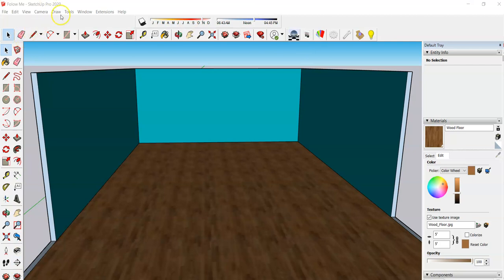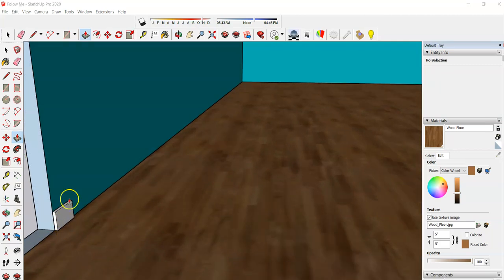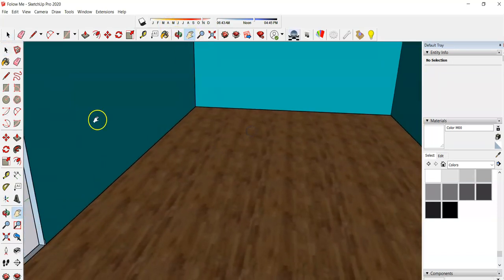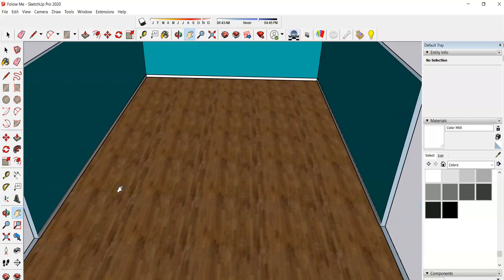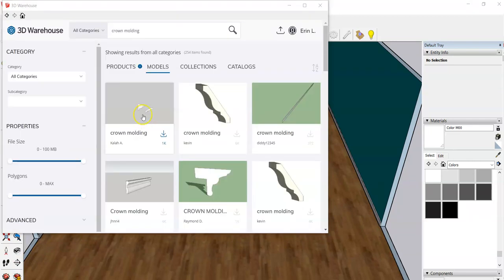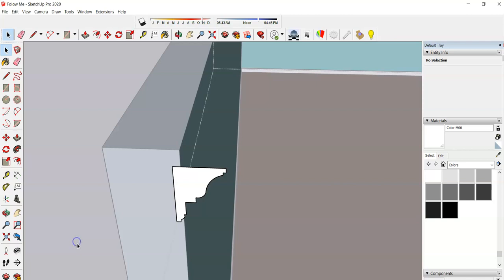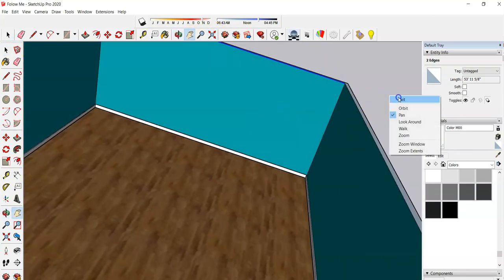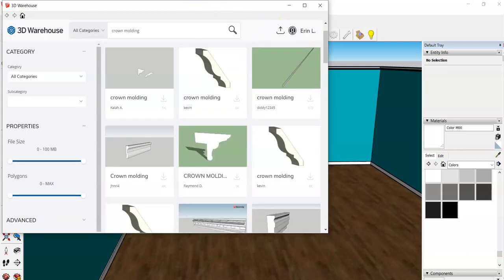Sketchup Follow Me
Simple lesson on how to use the Follow Me tool in Sketchup to add wood base and crown molding.